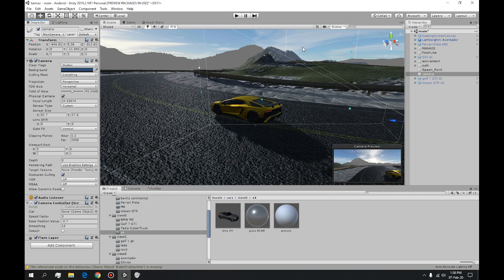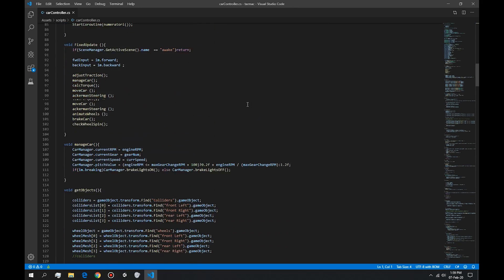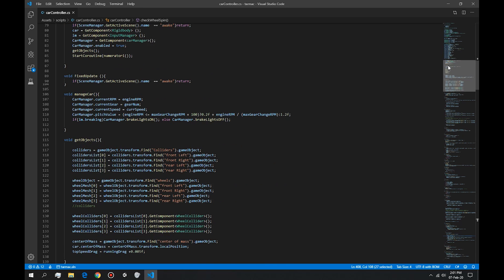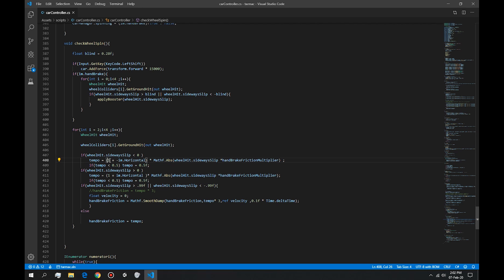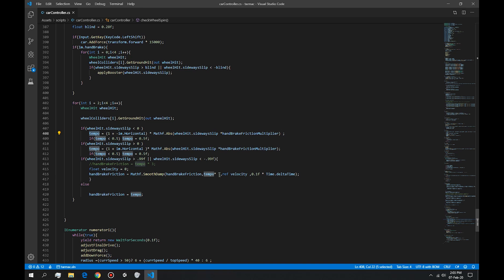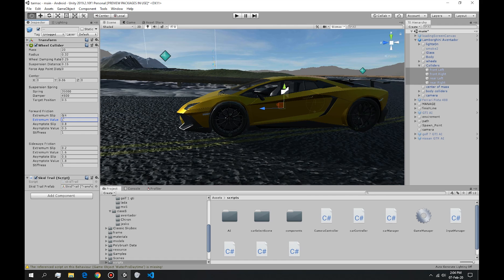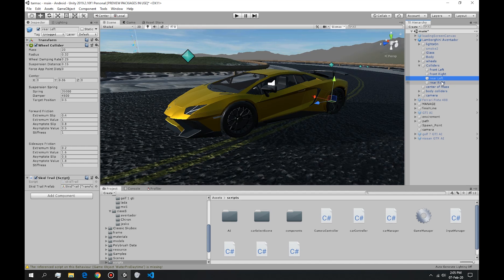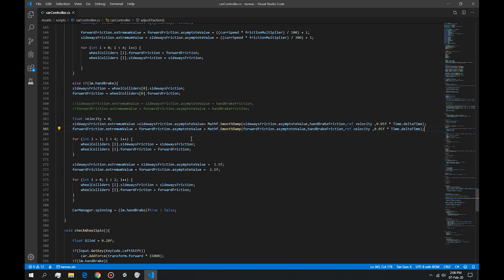How to make a DRIFT Controler in UNITY(Free Download Script)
i made a drifting method in unity